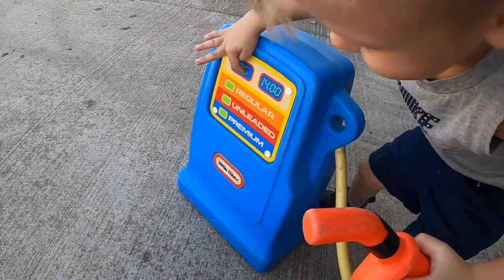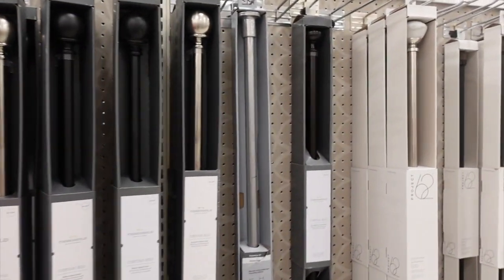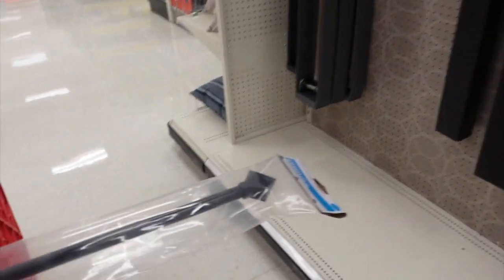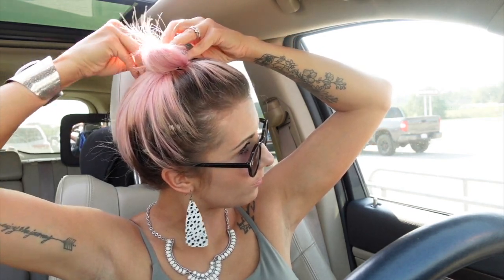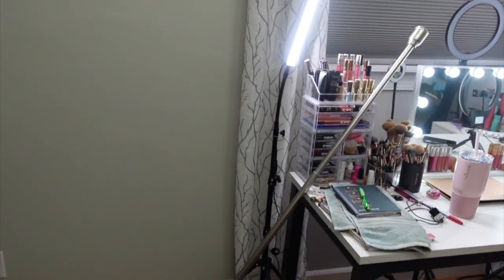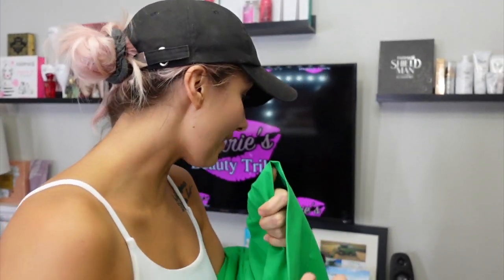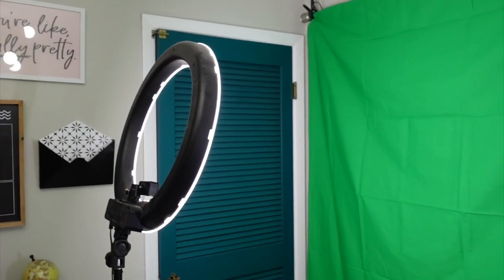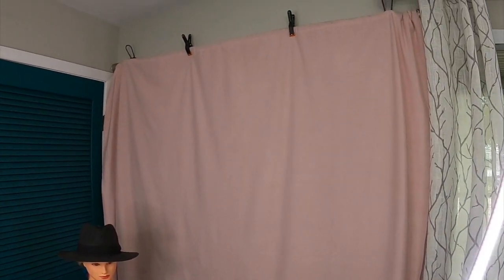Setting Up Our NEW Home Office Green Screen!!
🎬 More about this video:

We finally broke down and got a green screen for the home office! Super excited to film new content with fun backgrounds! What do you guys think and want to see us try!?

🛍 Products and Services I Use and Recommend:

Influencer Code: 0132194